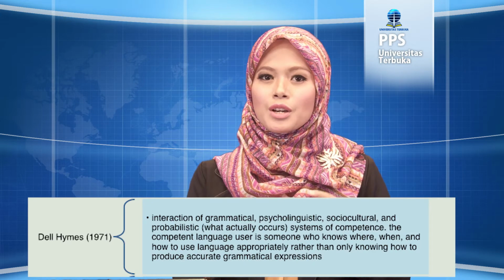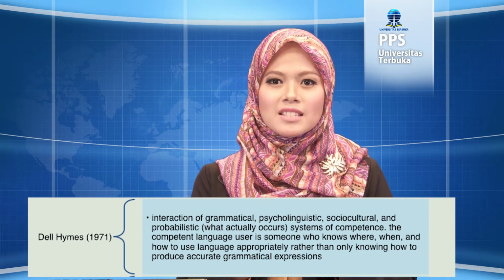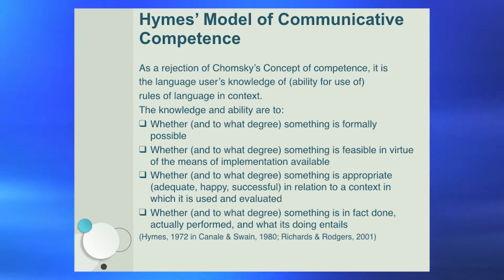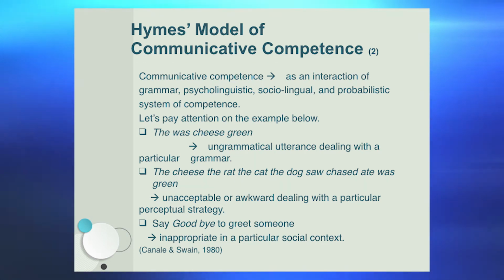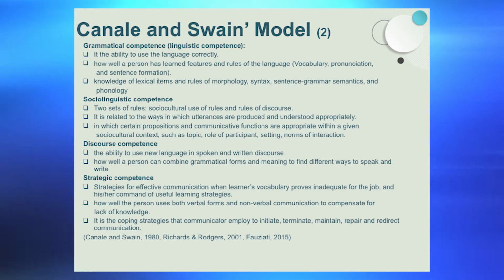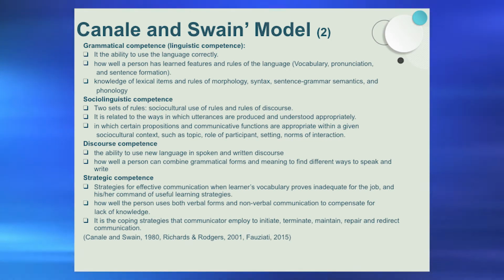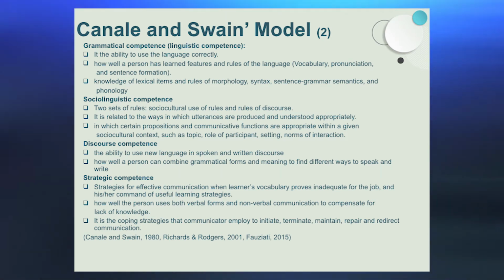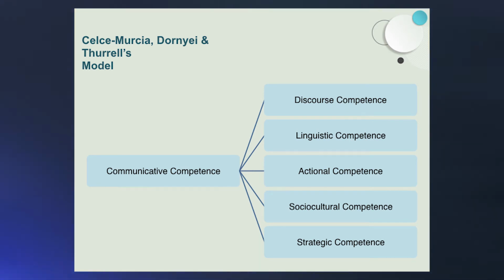MPBI5302 - Sociolinguistik and Language Teaching | Communicative Competence and Its Implications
Program Video : Penuntun Buku Materi Pokok
Mata Kuliah : MPBI5302 - Sociolinguistik and Language Teaching
Topik : Communicative Competence and Its Implications for Language Teaching

Universitas Terbuka

AP